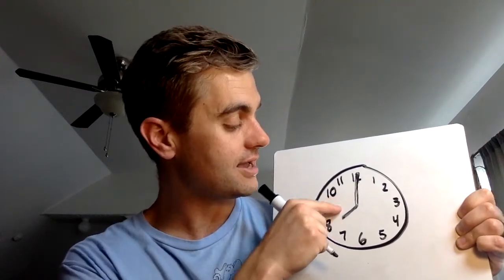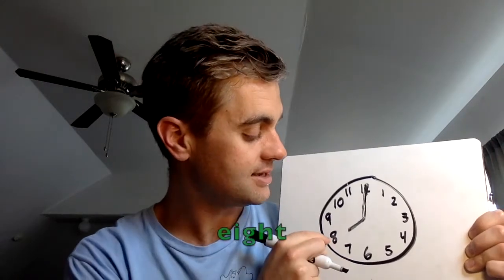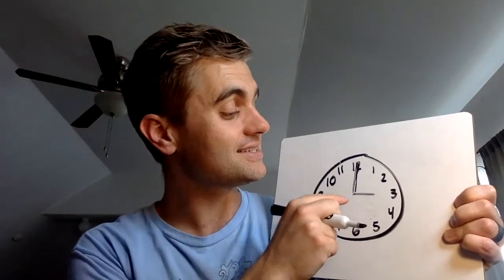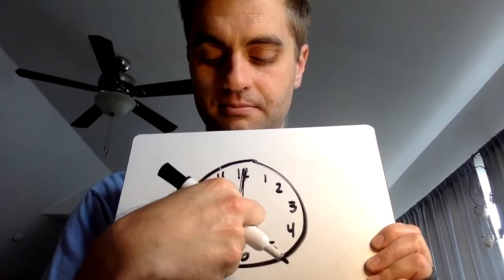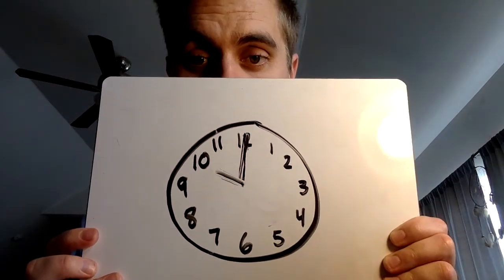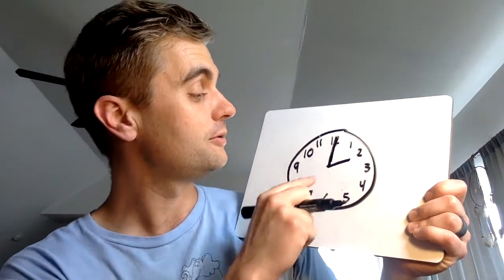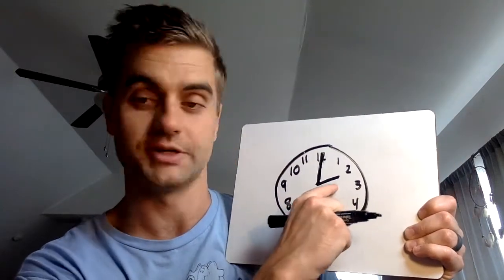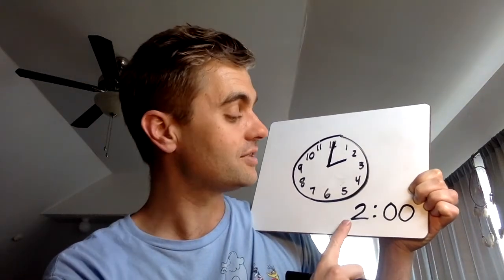Math: Telling Time with O'Clock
In this video, we will learn how to tell time with the term "o'clock."